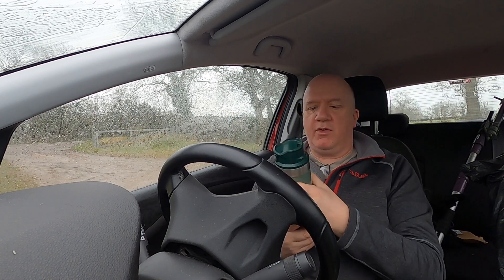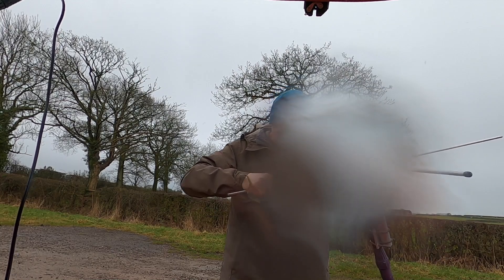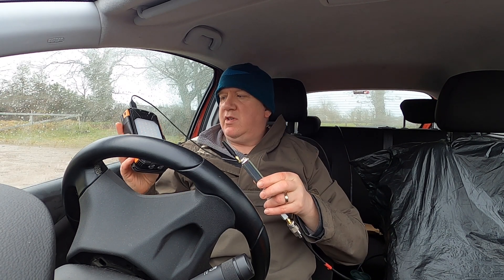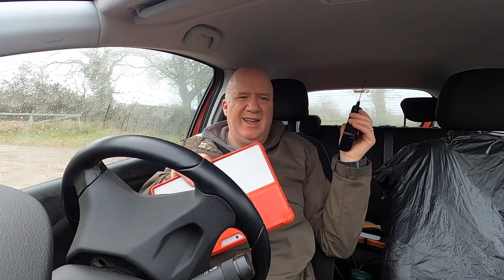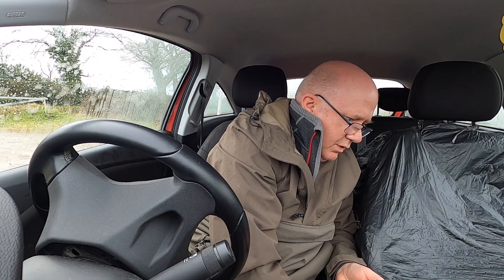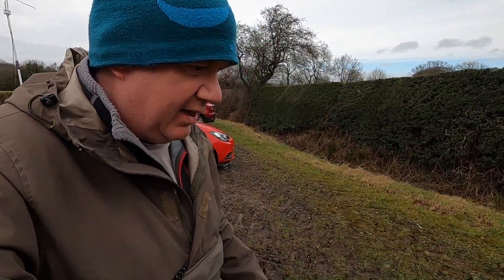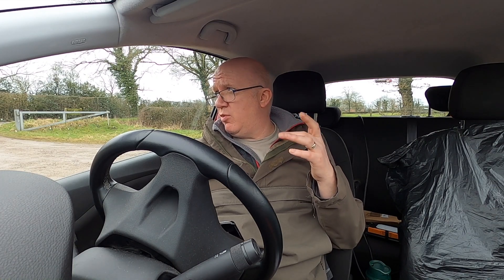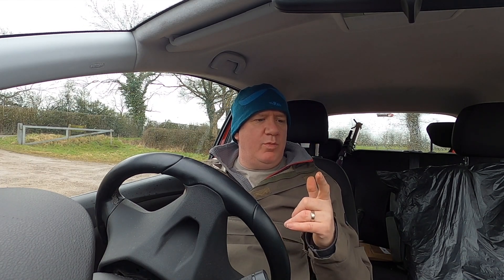Portable satellite tracking and decoding using R2Cloud | Ham radio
In this video I try out a portable R2Cloud satellite tracking and decoding set up from the car. I also attempted to make a contact or two on the Icom IC-705 HF radio.

A typical early spring day out in the UK, the weather was awful which after nearly 12 months of staying indoors felt good to be back.

00:00 Intro
02:15 Setting up
05:00 R2Cloud details
08:00 Scheduling sats
10:00 A bit of ham radio